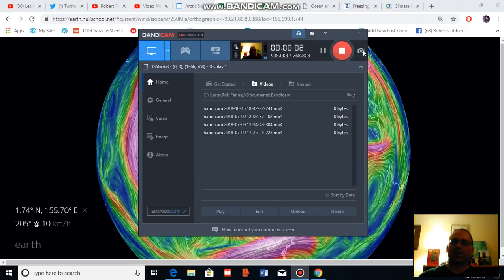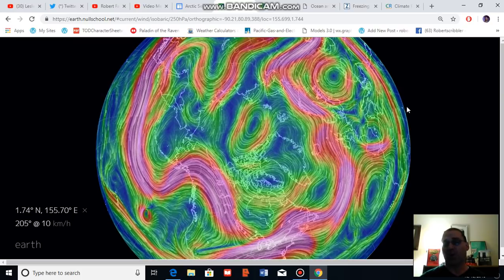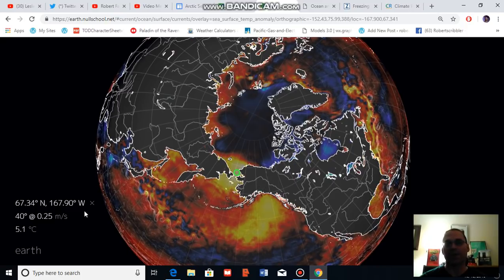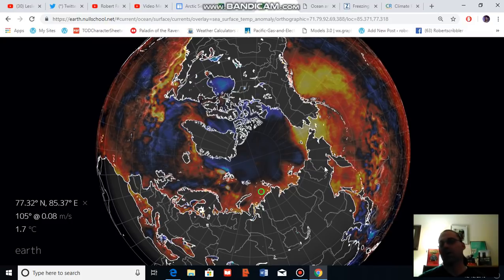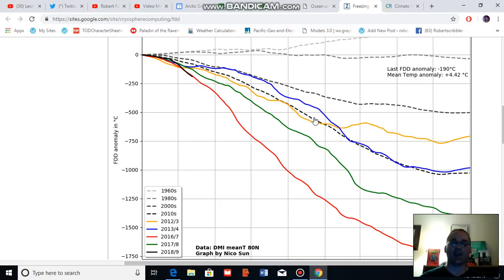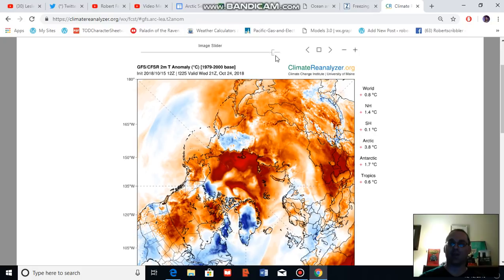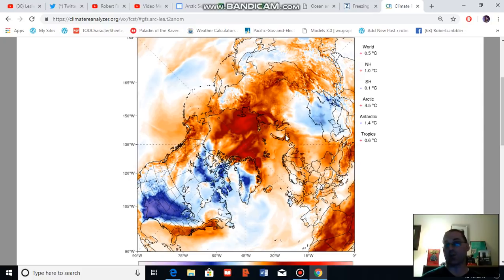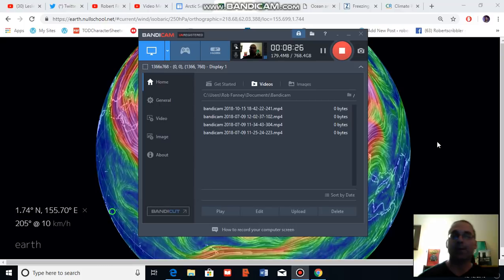Fall 2018 Arctic Warming Pattern Continues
Today, Arctic temperatures are much warmer than normal at 4.6 C above average for the entire Arctic zone. This warm air invasion has pushed Arctic air into a couple of trough zones with Central North America getting the brunt of this polar displacement.